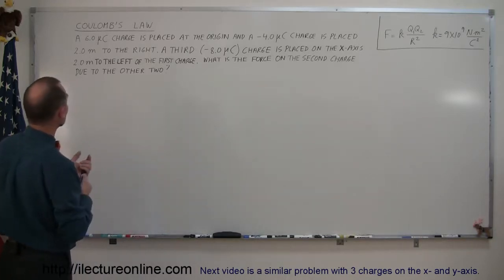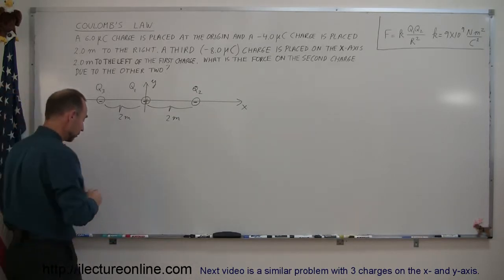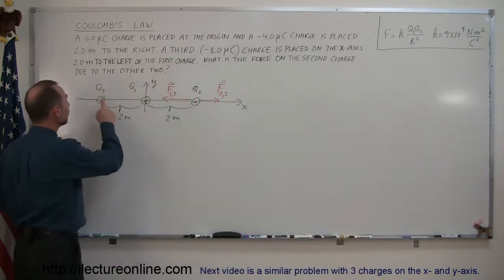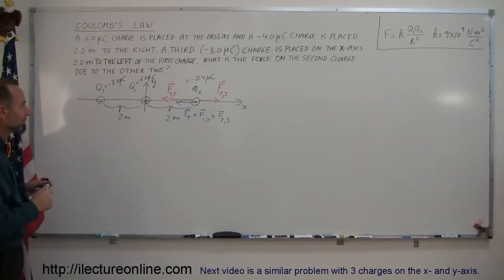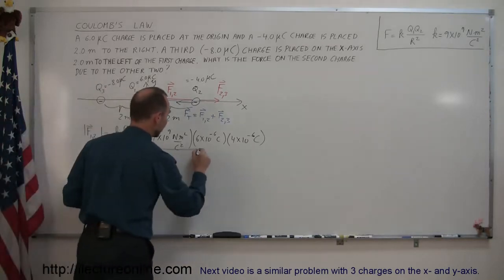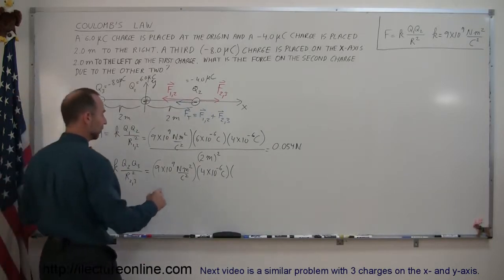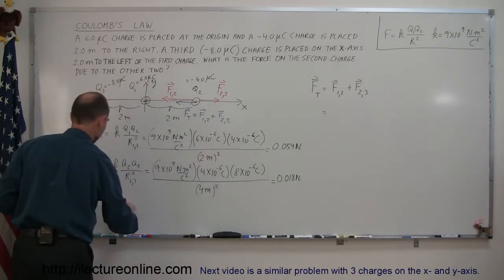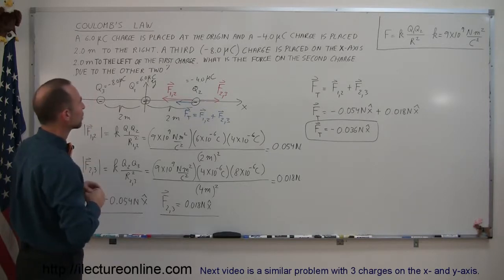Physics Coulomb's Law 2 of 8 YouTube